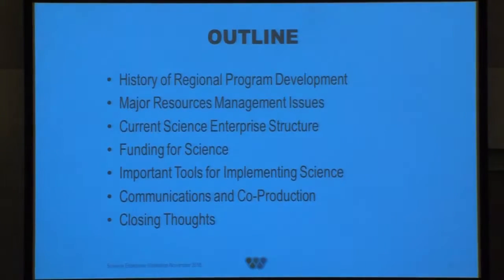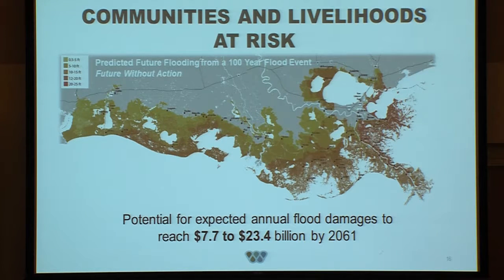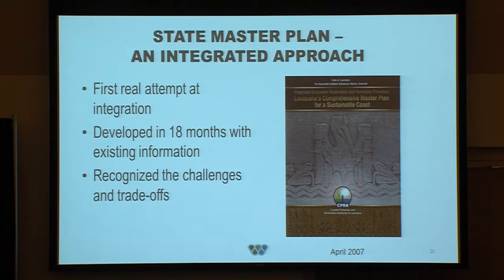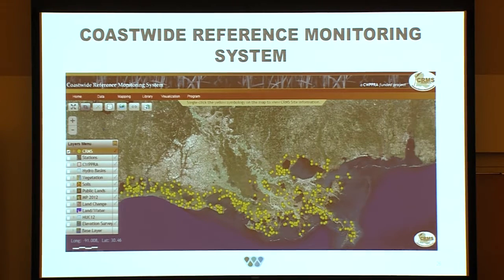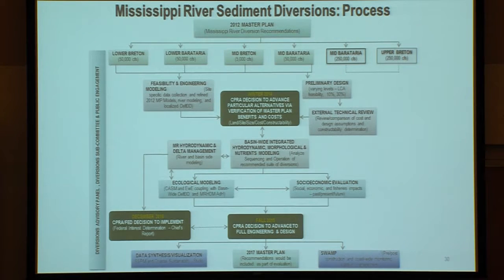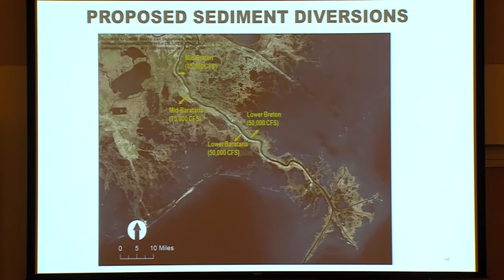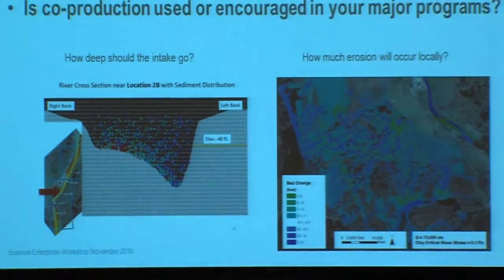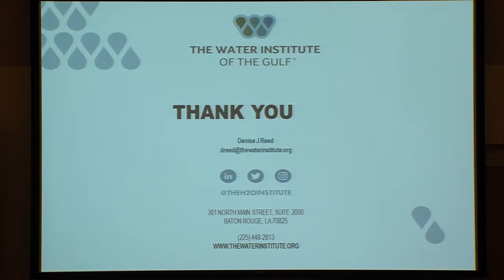Coastal Louisiana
The Science Enterprise Workshop:  Supporting & Implementing Collaborative Science

Coastal Louisiana - Denise Reed (Water Institute of the Gulf)

Comparison of Science Enterprises - Regional Programs

The workshop will start with regional program overviews, allowing for comparisons across key topics such as: history and executive guidance, restoration vision, management structure and organization, key resource and management issues, major funding initiatives, emerging science tools, and communications for each regional program.